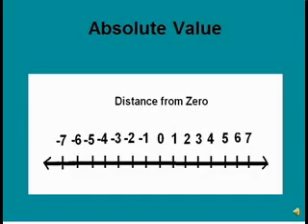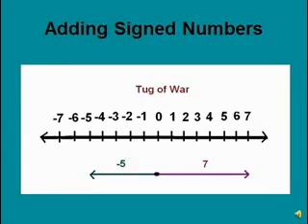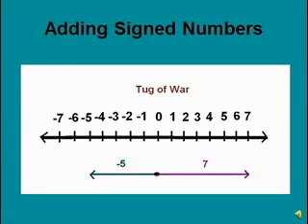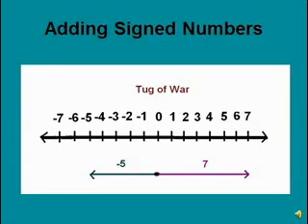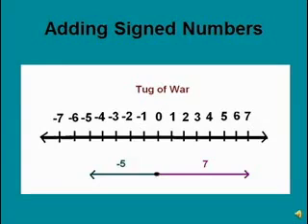Adding Signed Numbers (integers) by mathmyway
Simple method of adding signed numbers for homeschool students